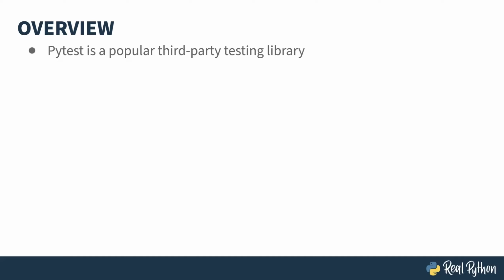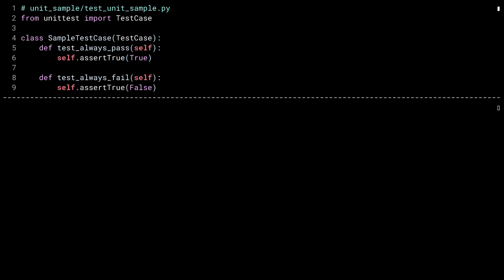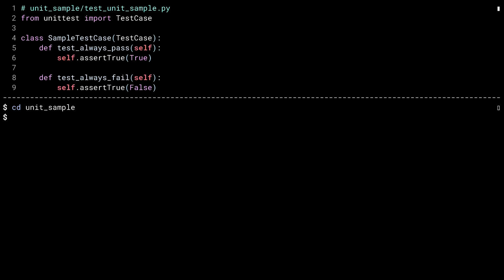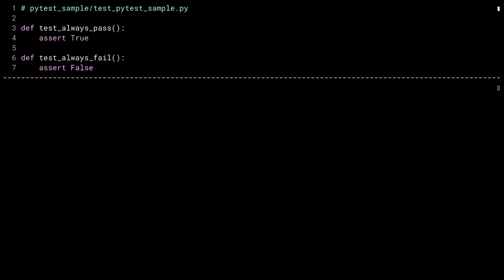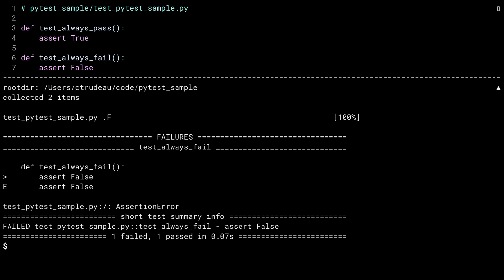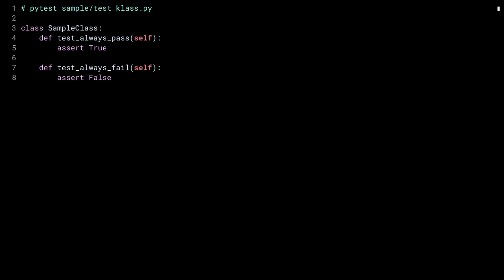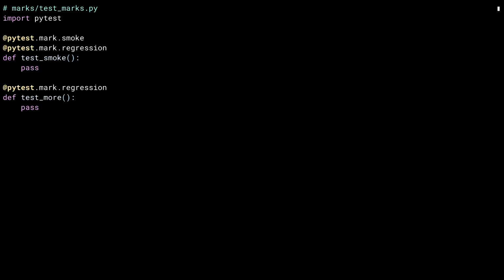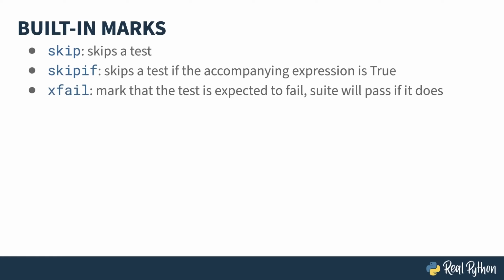Start Testing Your Python Code with pytest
The rest of the course covers:

- How to provide fixtures for you tests
- How to parameterize your tests
- And even more general testing advice